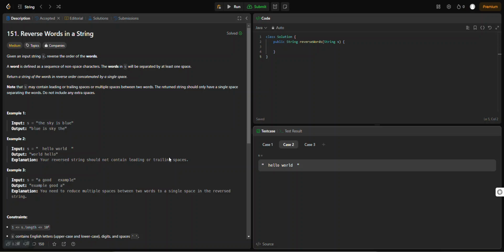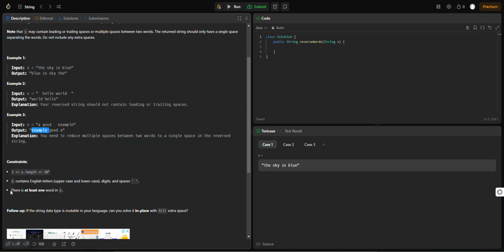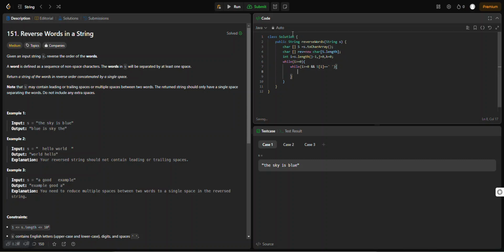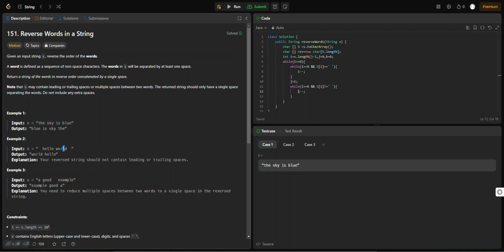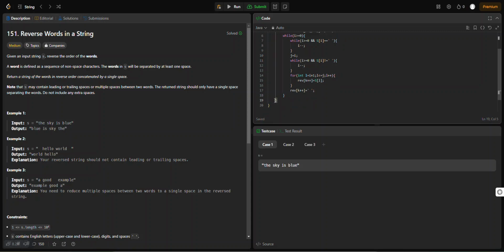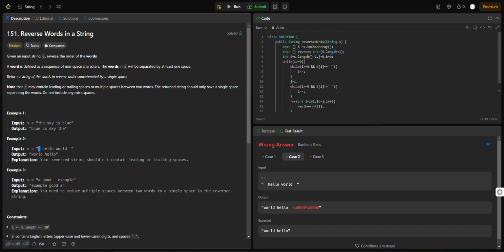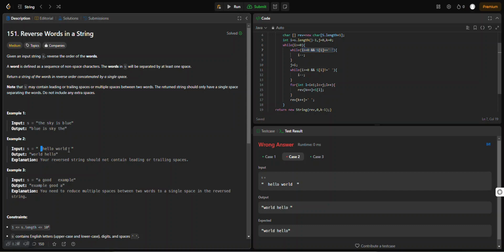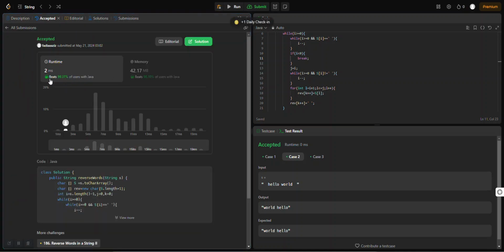151 Reverse Words in a String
Given an input string s, reverse the order of the words.

A word is defined as a sequence of non-space characters. The words in s will be separated by at least one space.

Return a string of the words in reverse order concatenated by a single space.

Note that s may contain leading or trailing spaces or multiple spaces between two words. The returned string should only have a single space separating the words. Do not include any extra spaces.